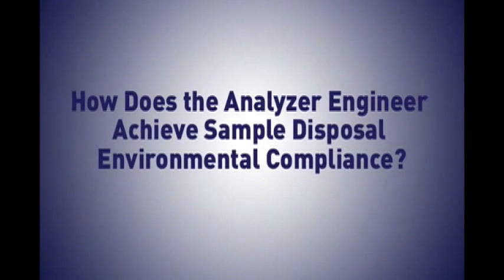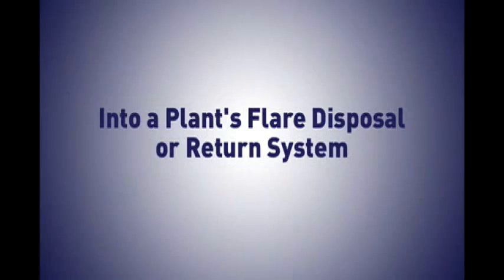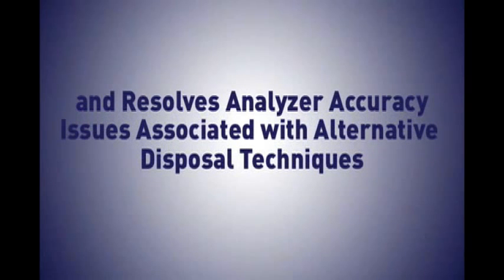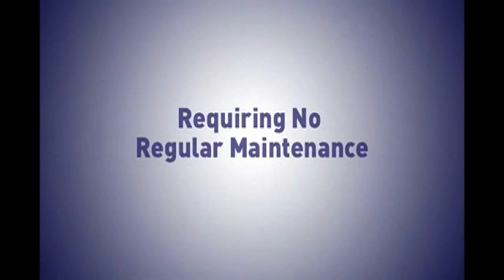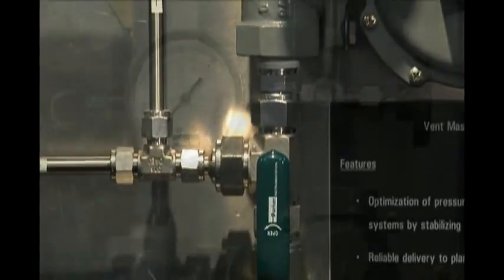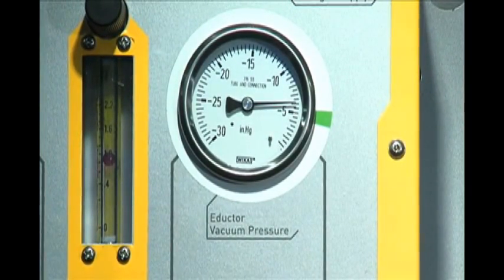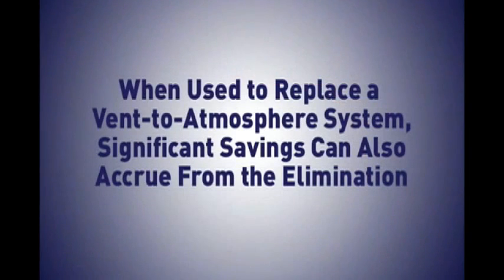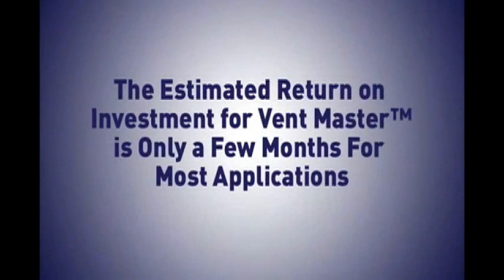Parker Vent Master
Vent Master Provides a turnkey solution for venting samples from process analyzers. The primary function of the Parker Vent Master is to isolate the analyzer from fluctuating outlet pressures by controlling the pressure of the collection header (commonly referred to as the Vent Header) and pumping the effluent sample gases into the fluctuating return system.